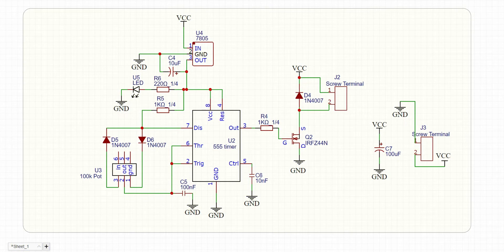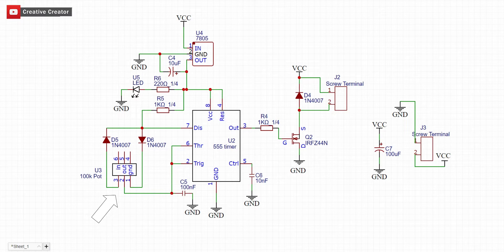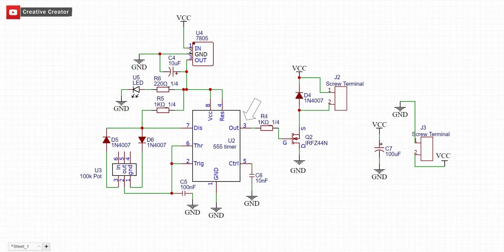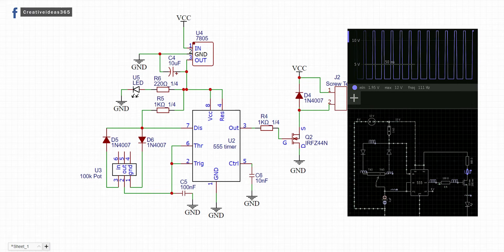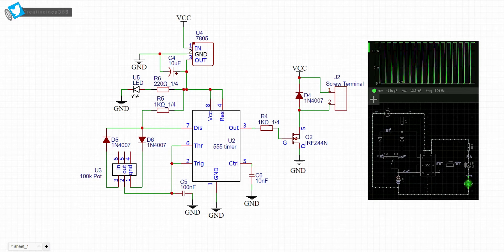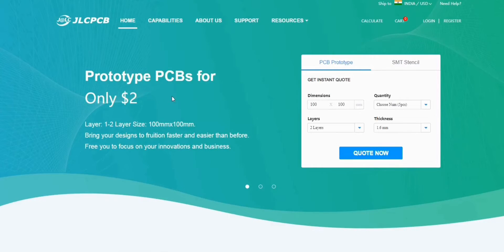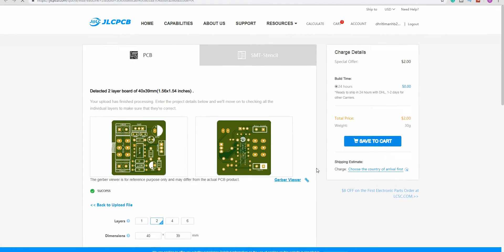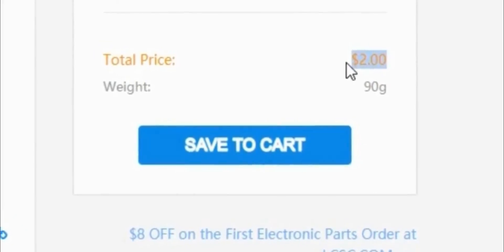Powerful DC motor speed controller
DIY Homemade Make DC Motor Speed Controller simple at home

Other Components Online Link for Powerful DC motor speed controller:

Amazon US:
555 Timer
Push Button
18650 Battery
18650 Battery Holder
3W LED
10MM LED

Amazon India:
555 Timer
Push Button
18650 Battery
18650 Battery Holder
3W LED
10MM LED

★★★ Music ★★★

★★★ My Gears ★★★